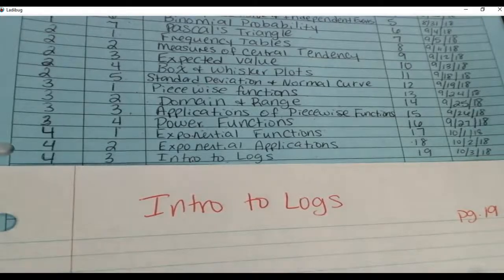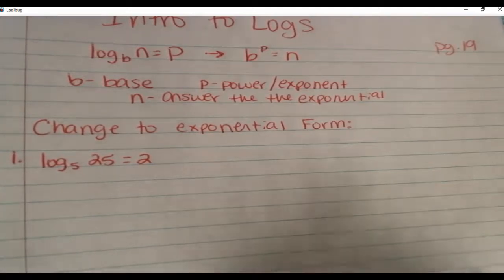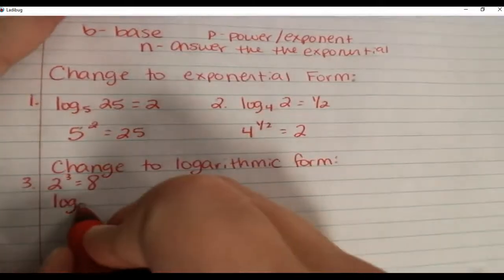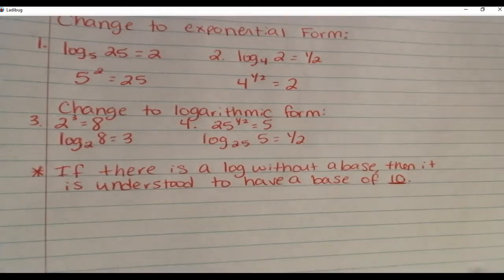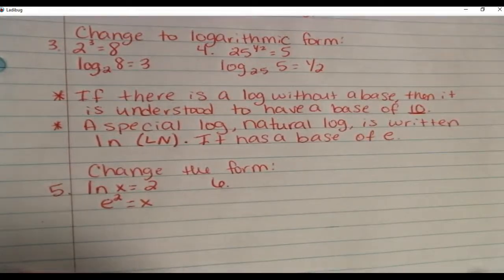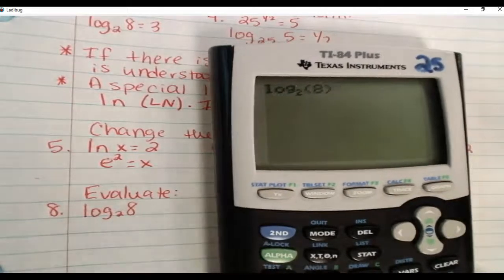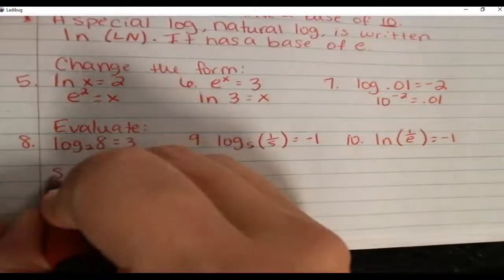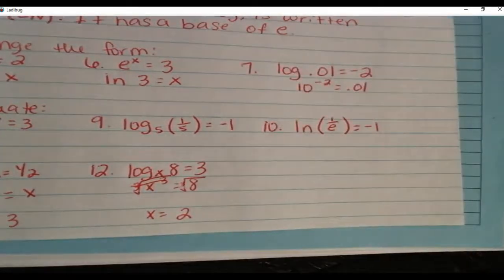Intro to Logs